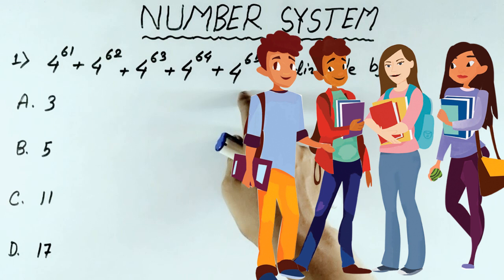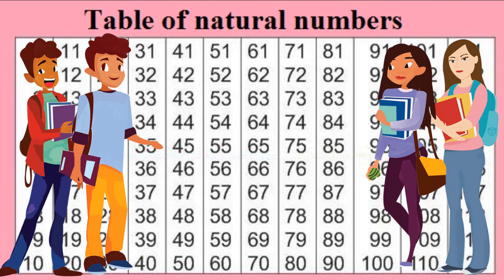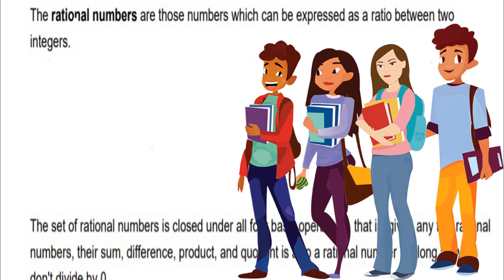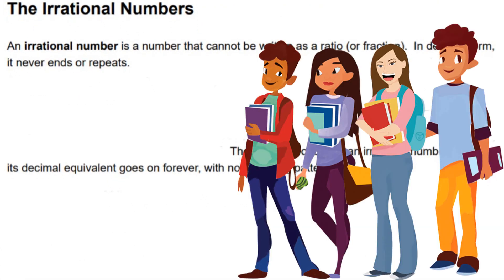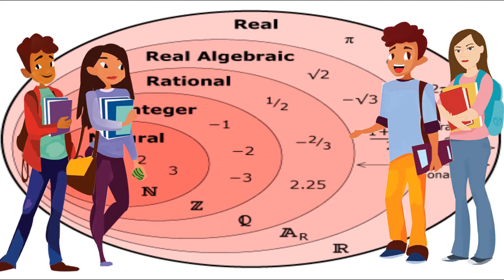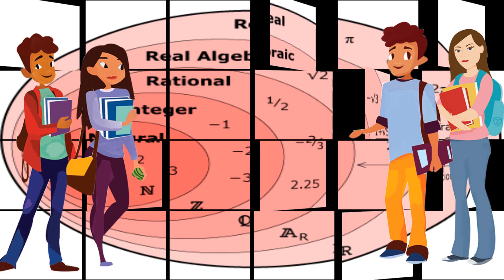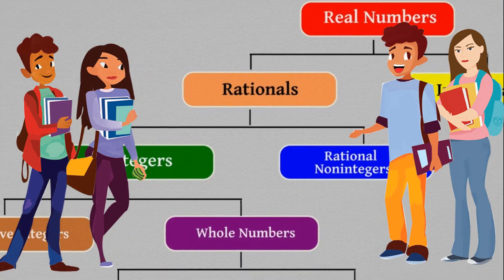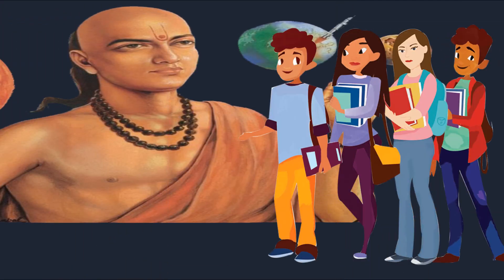Number System l Chinmaya Vidyalaya Kottayam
Number System
A video presentation on Numbers prepared by Meharin Razak of class IX.
Participants... Meharin Razak , Rithvik Nair and Asna Jabir.